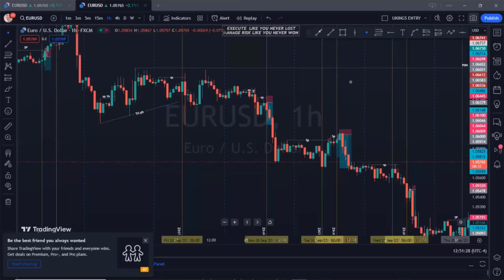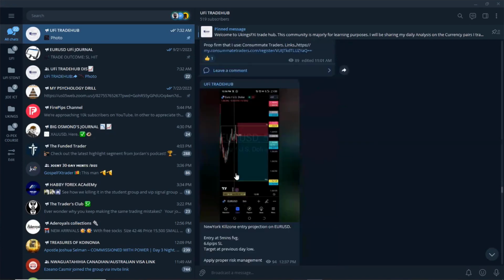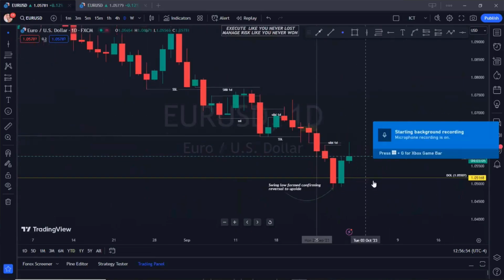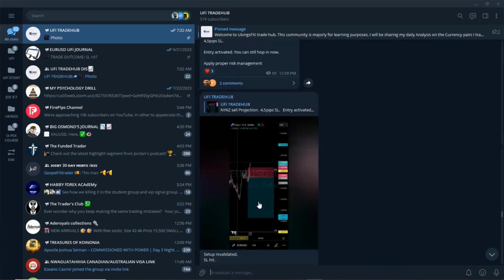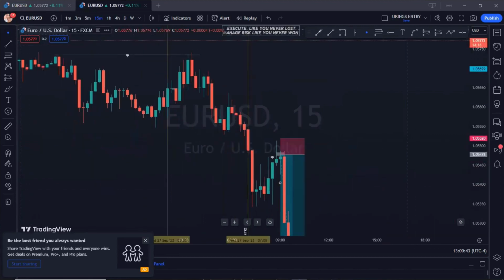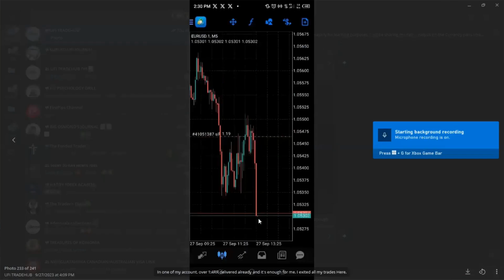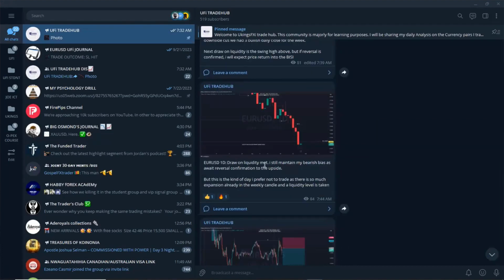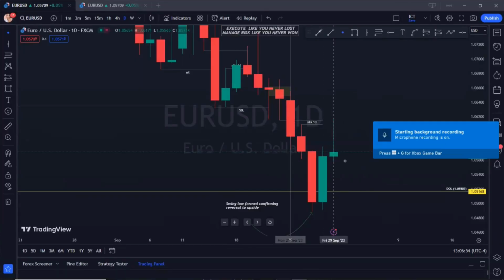TRADING ONE FOREX PAIR & ONE SETUP CHALLENGE. EPISODE 2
I Closed another trading week with 50% win Rate trading EURUSD and one ICT model.

Learn how I make money with three winning trades and 3 losses.